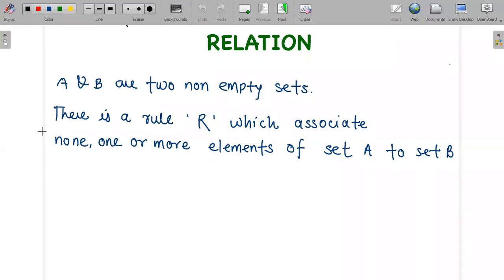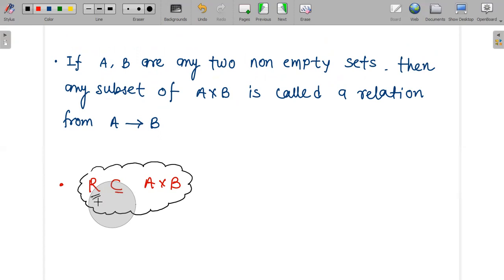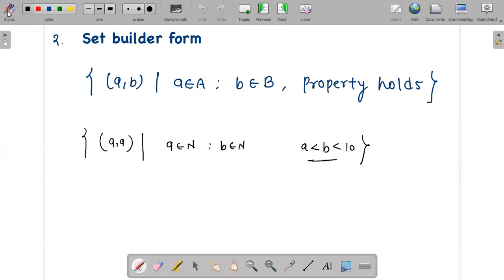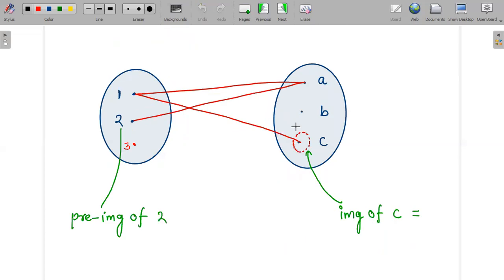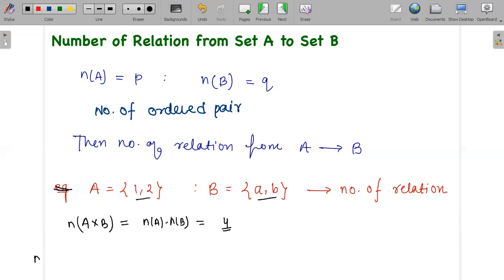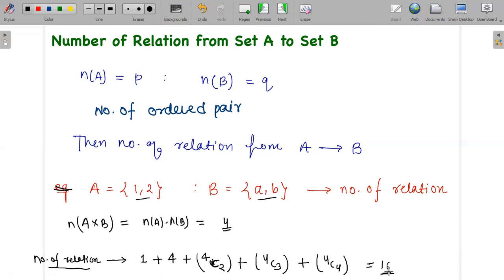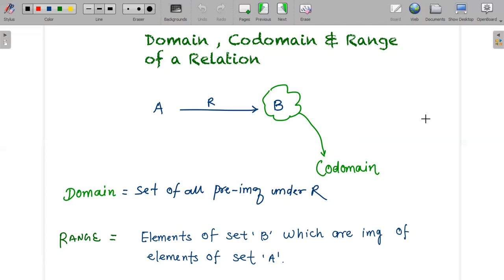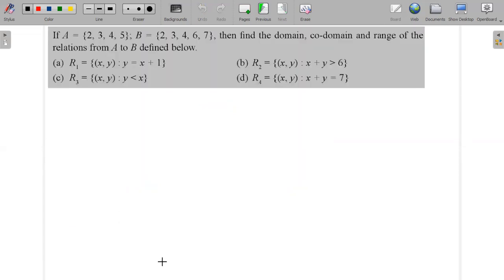QUICK REVISION OF RELATION | JEE | CALCULUS | CBSE | ICSE | ENGLISH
Hello students,
in this lecture definition of relatio, representation of relation & codomain, domain & range of a relation